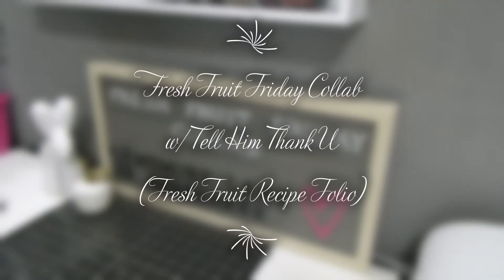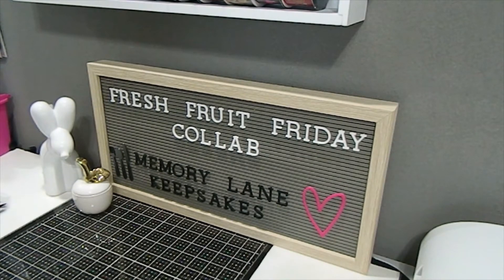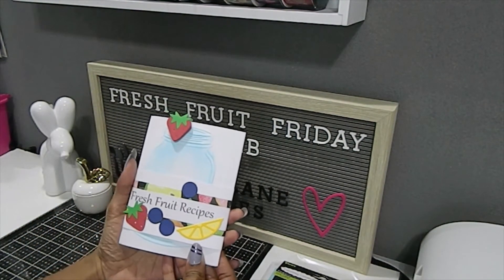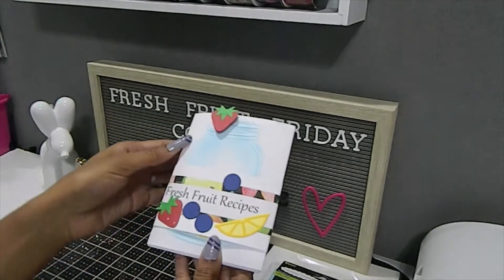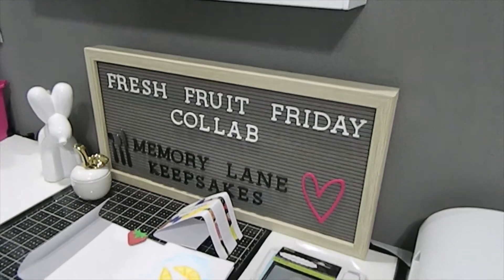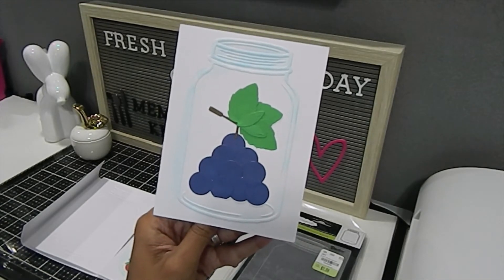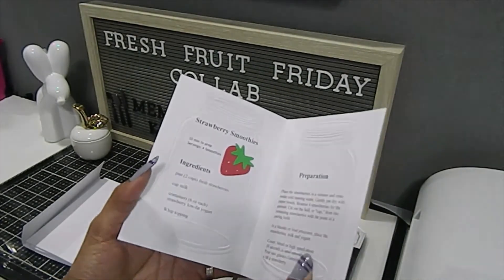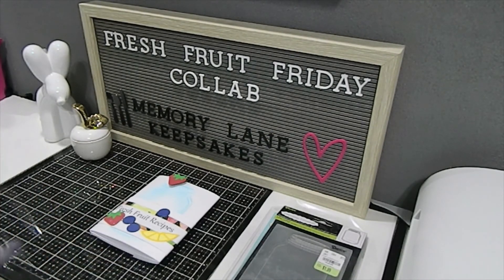Fresh Fruit Friday Collab w/ Tell Him Thank U (Fresh Fruit Recipe Folio)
I hope everyone is having a wonderful Friday. In this video I will be sharing my first project share for the Fresh Fruit Friday Collab w/ Tell Him Thank U. I created a Fresh Fruit Recipe Folio. Watch my videos to learn more and see what I create using Fruit craft items that I have in my stash. I hope you choose to play along as well.

Collaborators Links

Social Medias
Instagram: Memory Lane Keepsakes 2017